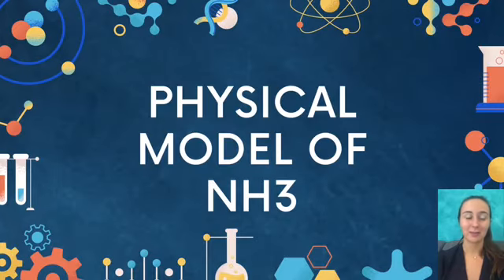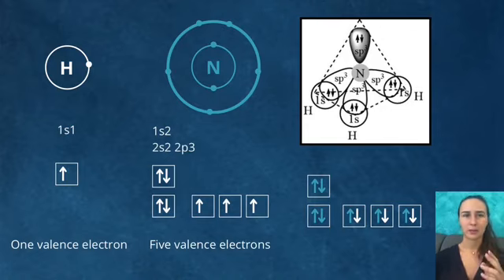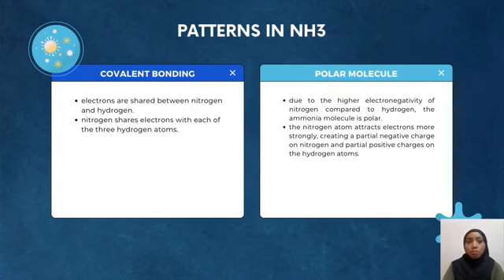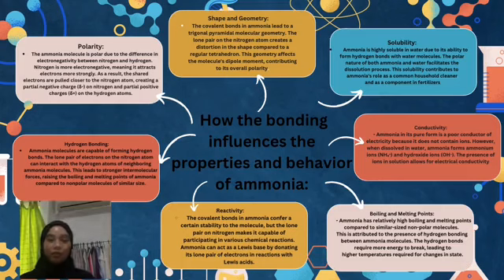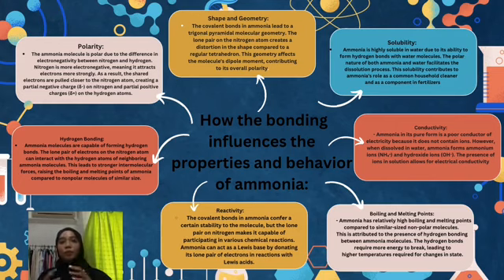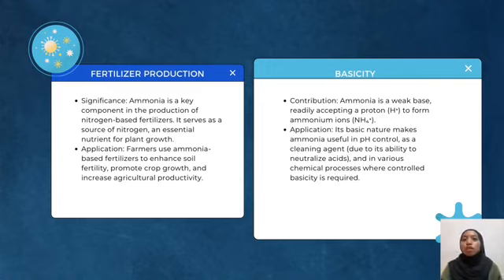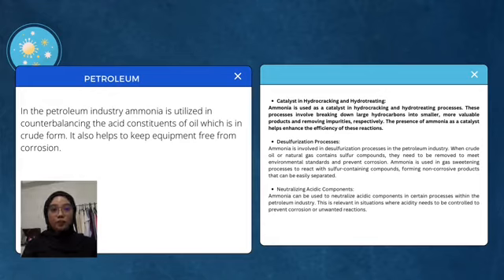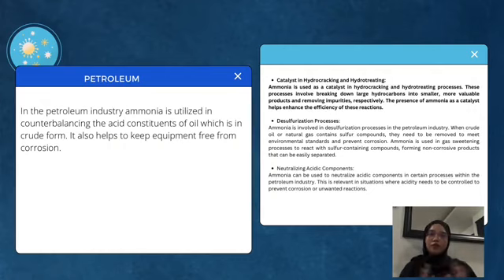SIC 1001 - NH3 : MOLECULE BUILDING AND ANALYSIS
SIC 1001 - PRINCIPLES OF CHEMISTRY

FONTANILLES LUNA MARTINE NICOLE
( 22075329 )
NUR FATIMA AZ-ZAHRA BINTI MOHD NAZARRUDIN
( 22000090 )
ANIESSA ALEEYA BINTI ABDUL HALIM HAFIZ
( 23005862 )